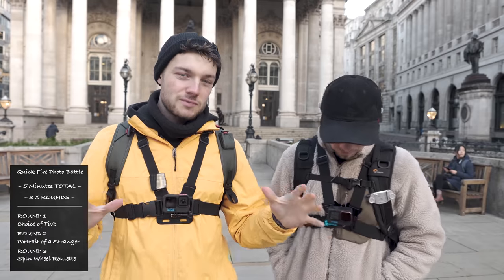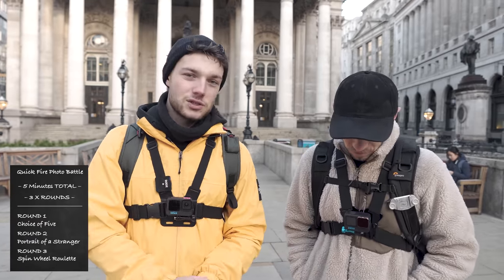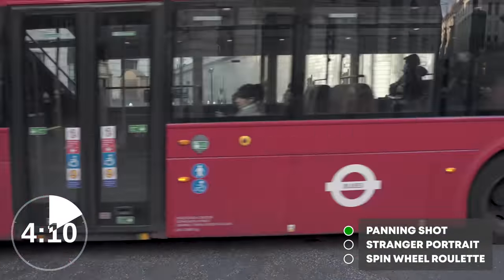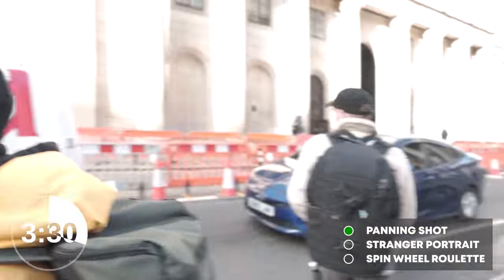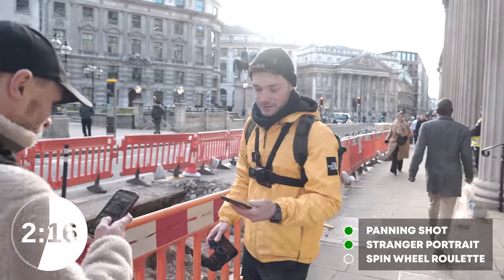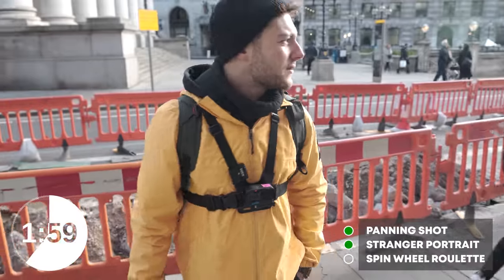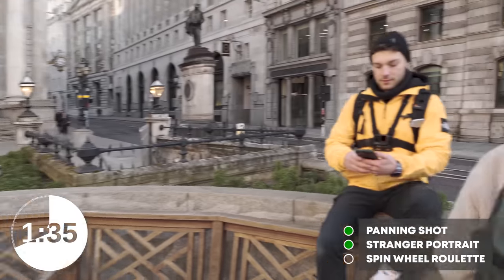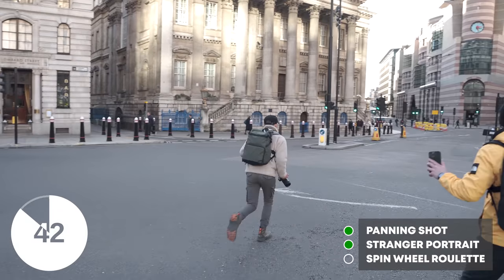5 Minute Street Photography Clash ft. Opticalwander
Watch me go head to head with @Opticalwander in an intense 5 minute street photography challenge in London. We limited ourselves to only one lens: Sigma 35mm F1.4!

The rules are simple: 2 Photographers, 3 Rounds each and only 5 Minutes...

This was a fun one and I can't wait to get more people on. Who do you want to see next?

Video idea inspired by the legend @Pierretlambert go check him! 📸

The best camera I’ve ever had

CAMERA LENSES
Sigma 14mm F1.8
Sony 16-35mm F2.8 GM
Sigma 35mm F1.4
Sigma 85mm F1.4
Sony 70-200mm F2.8

DRONES
The drone I use the most: DJI Mavic PRO
Secondary drone
Budget drone recommendation

Microphone for vlogging

Best tripod I have used
Budget tripod recommendation

GEAR FOR POV’S
GoPro Hero 10 Black
GoPro Chest Mount

The portable hard drive I use